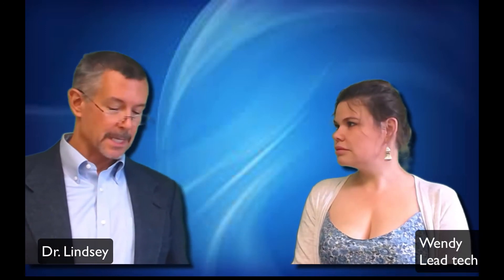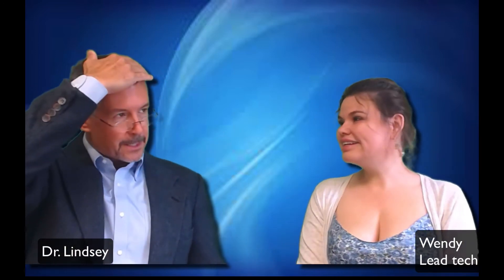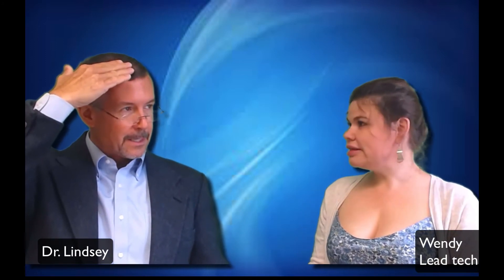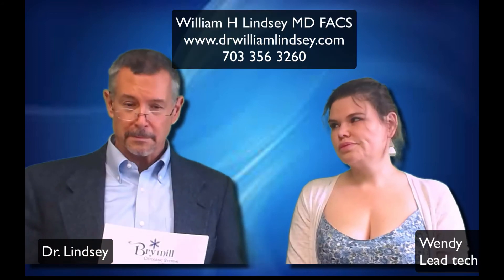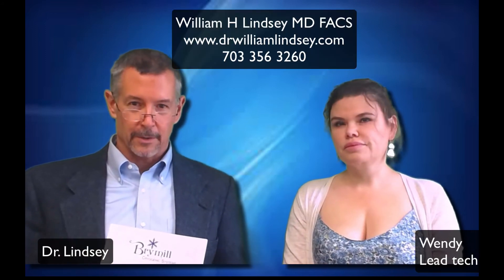Dr. Lindsey and Wendy review 2 more journal articles...one on ED meds and bleeding | McLean | VA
Click The Link Below To Book Your Free Hair Restoration Consult Today!
Restore your hair with natural-looking results with Dr. Lindsey, world renowned hair doctor in Virginia.

0:43 Do ED meds cause bleeding after hair transplant

1:33 Scarring alopecia hair restoration

2:00 Discussion